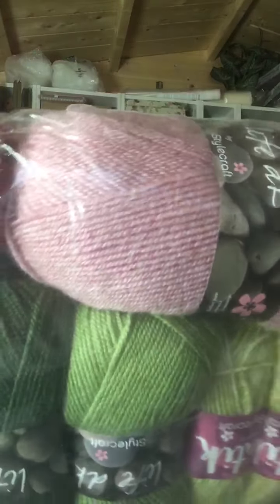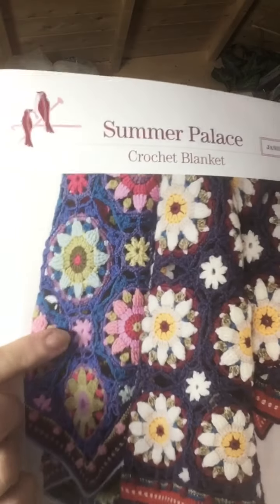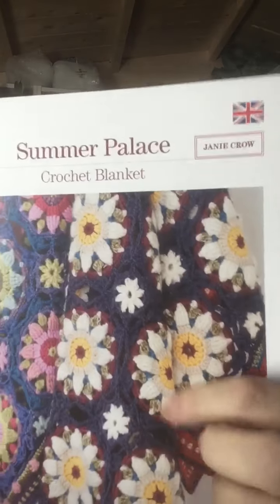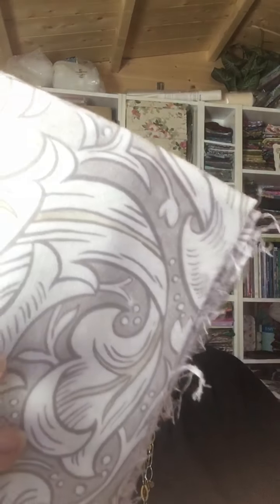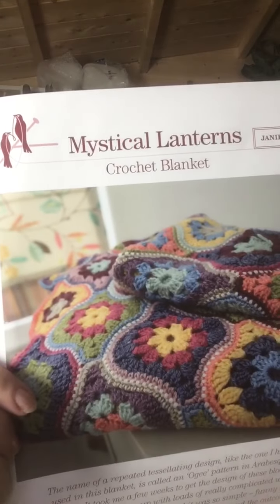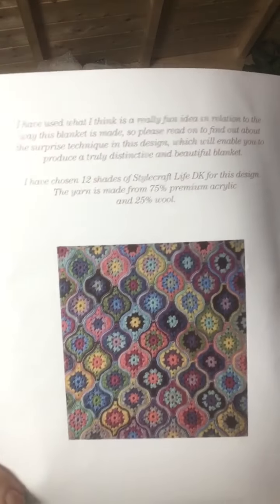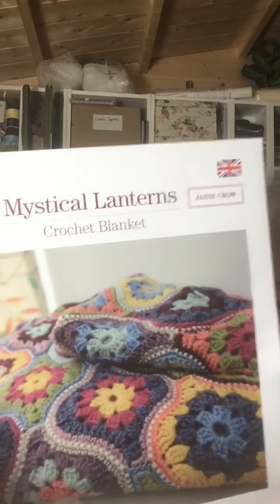Gail’s Sewing Shed Episode 4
Chat about quilts, crochet, fabric, Christmas and family.